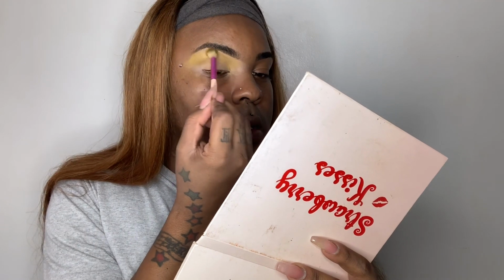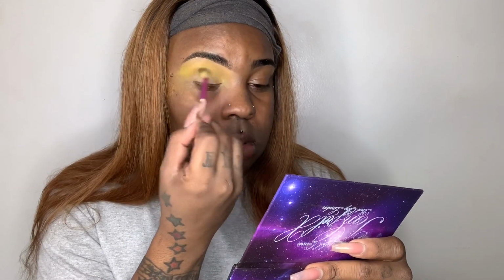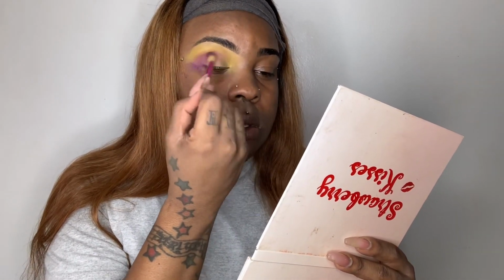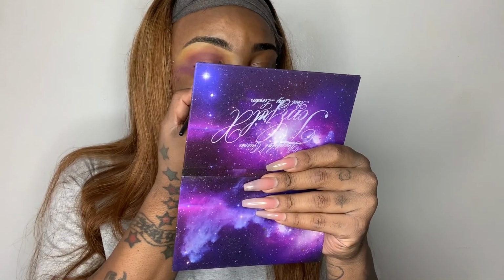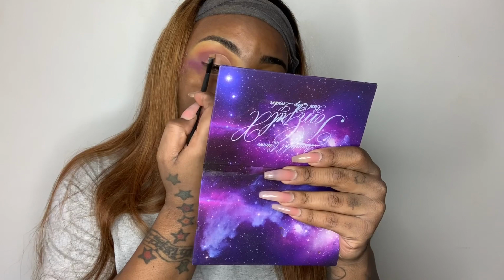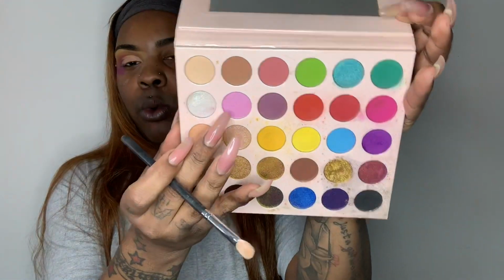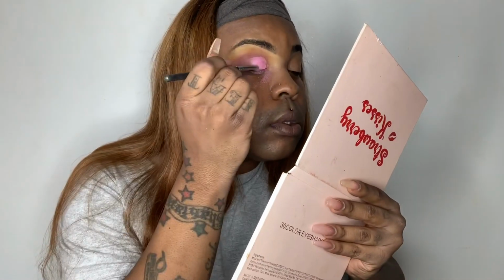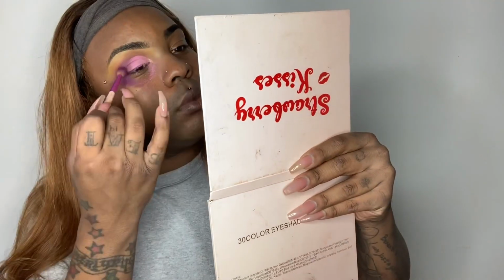ITS A TOMGIRLXX THING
Watch me transform into London Chanel ‼️🙌🏾👱🏾‍♀️

 BEAUTIFUL QUEEN COLLECTION

HAIR : MIRACLESTONEHAIR.  AUGUSTA GA

HAIRSTYLIST :ROBYN SEWHONTAS GARDNER

FOUNDATION : KAT VON D

CONCEALER; PRO GIRL CONCEALER